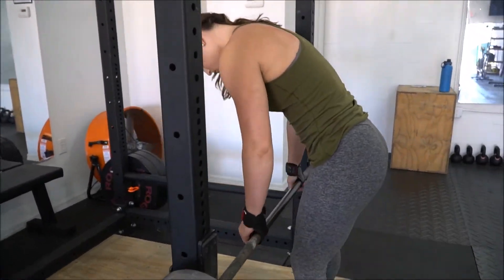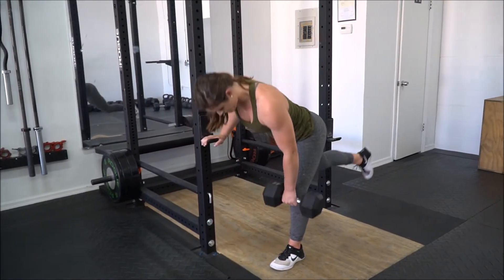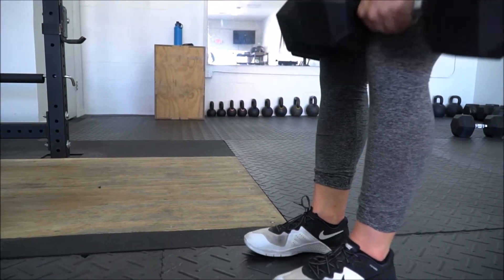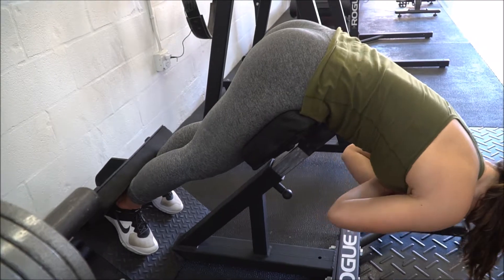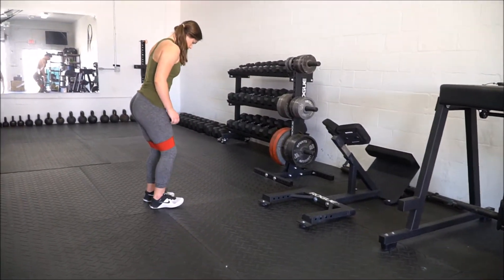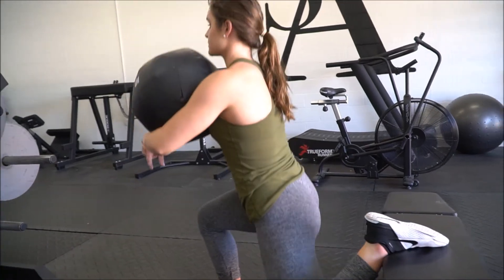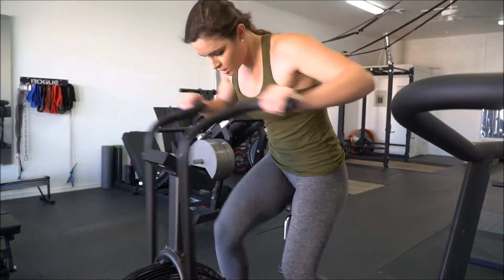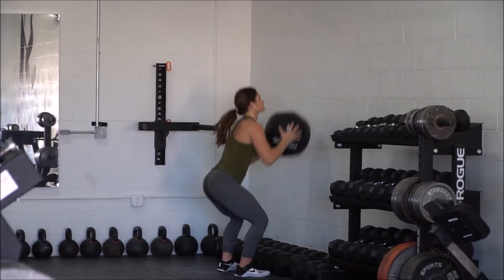GROWING THE BACK SIDE x EXERCISES EXPLAINED